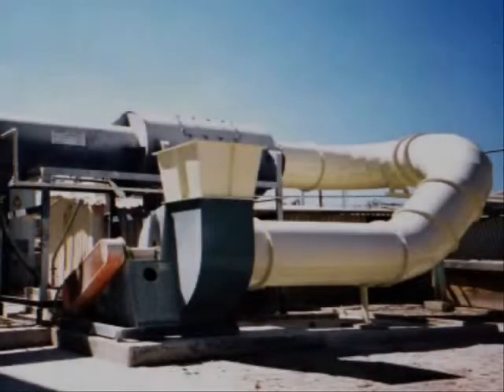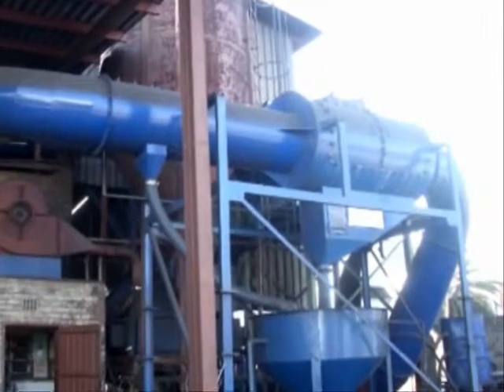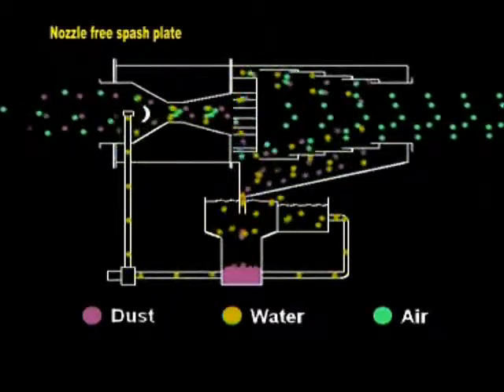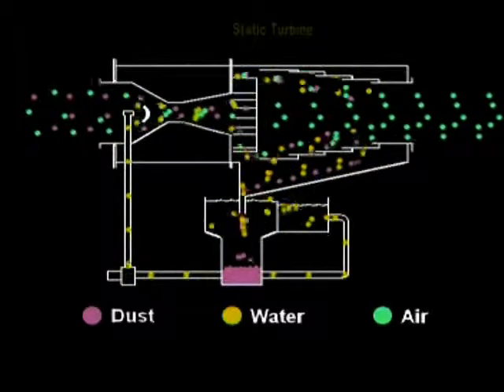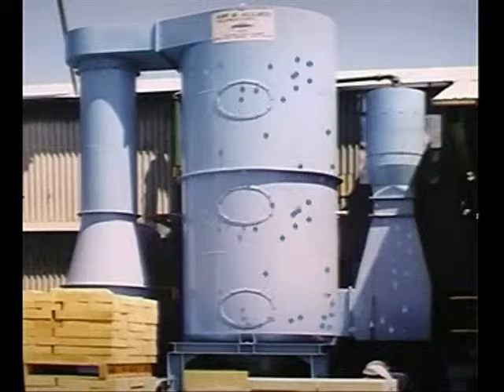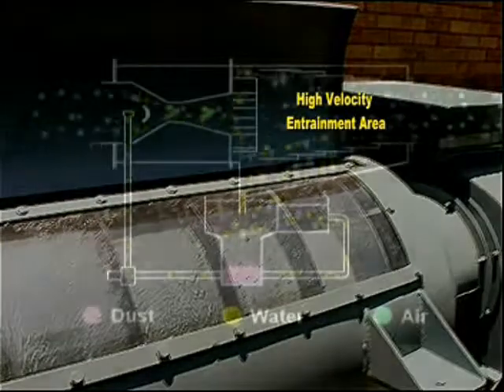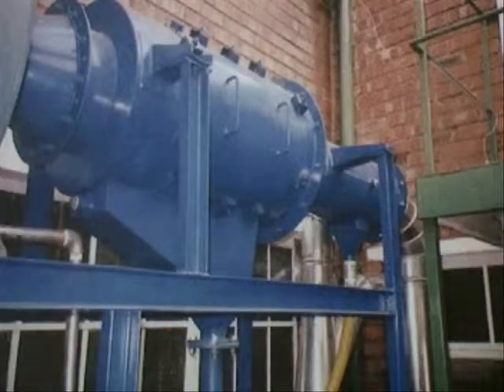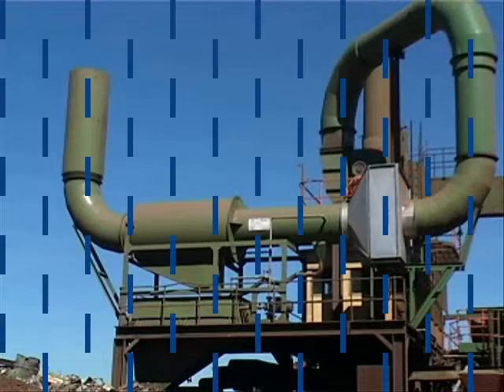Air & Allied Technologies, State of th art, Multi-Stage scrubber, Liquicell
This unsurpassed system is the only system of it's kind in the world that uses our patented design technology to create the ultimate in clean air technology.